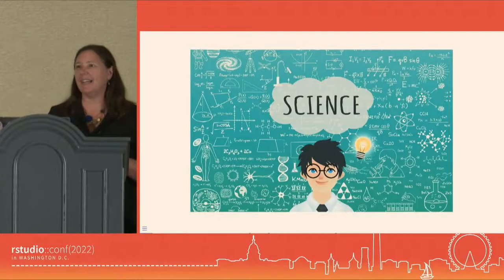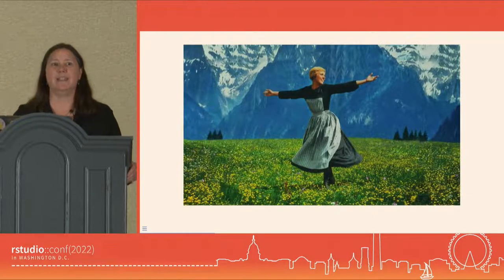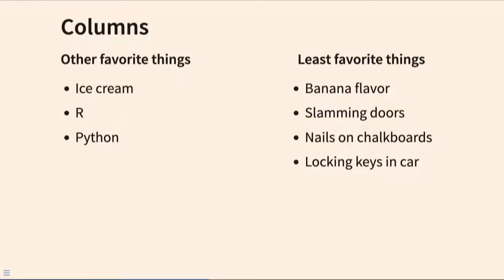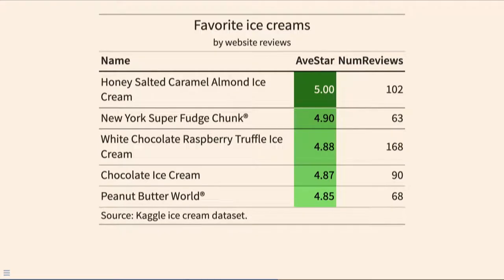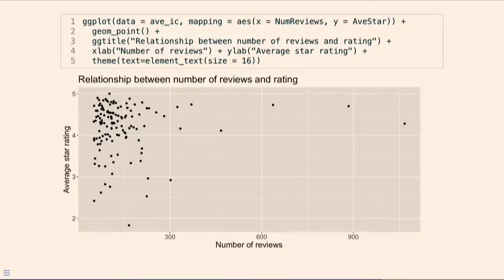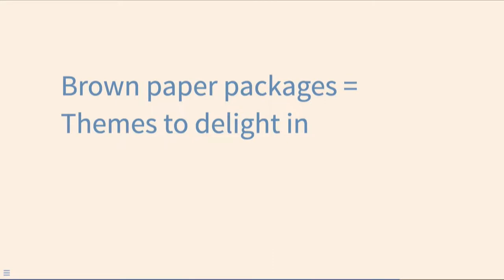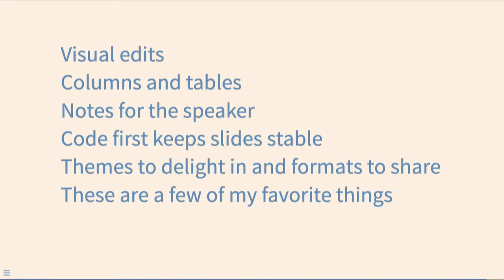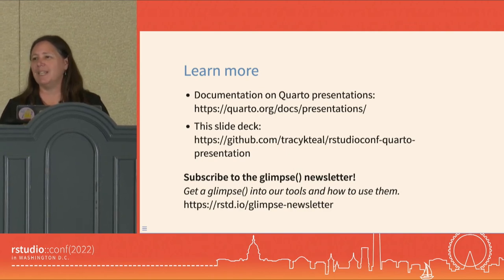Tracy Teal | These are a few of my favorite things (about Quarto presentations) | RStudio (2022)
Quarto is the next generation of RMarkdown, and comes with a new presentation format, revealjs. In this talk, I’ll show a few of my favorite things about making interactive HTML presentations with Quarto. Along the way you’ll learn about the visual editor, multiple columns, delivering an effective talk with speaker notes and mode, making your presentations pop with transitions, effective ways to incorporate code into your presentation, beautiful themes (and how to match your corporate style guide), and sharing it as pdf and HTML. I’ll finish off with a brief look at generating a powerpoint presentation from a template.

Session: Quarto deep dive